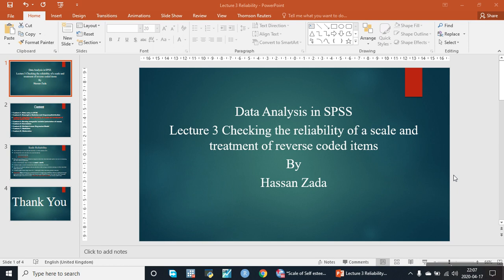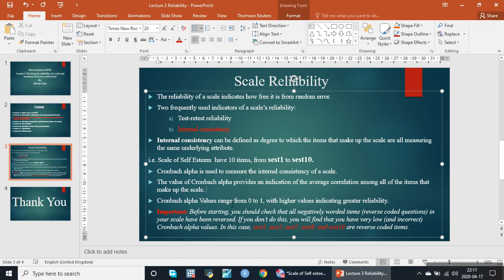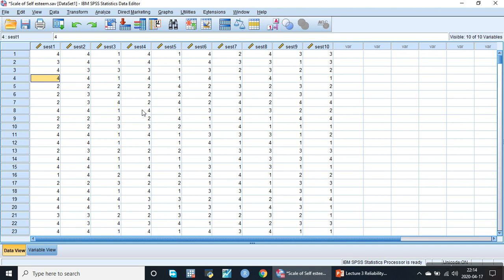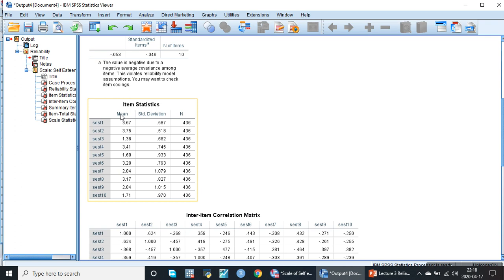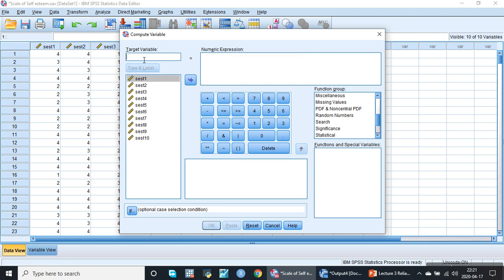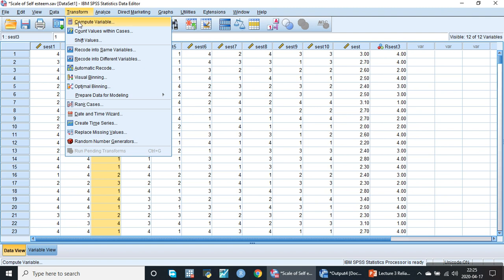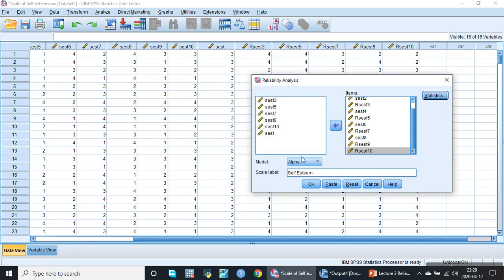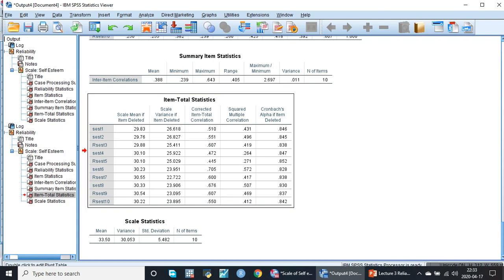Lecture 3 Checking the reliability of a scale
In this lecture, students will learn about reliability of a scale and treatment of reverse coded items.